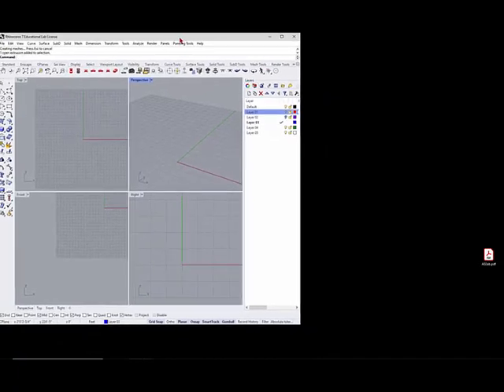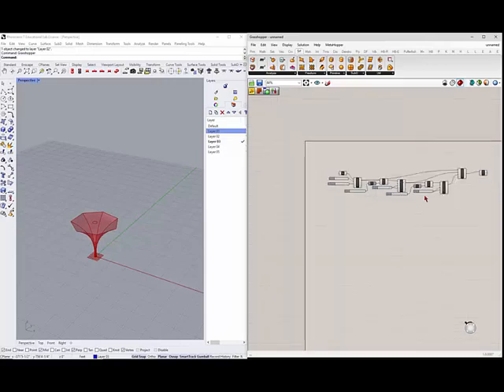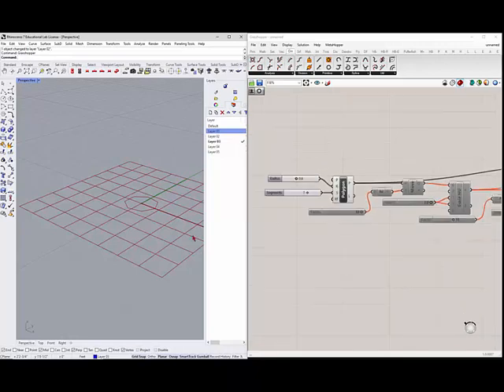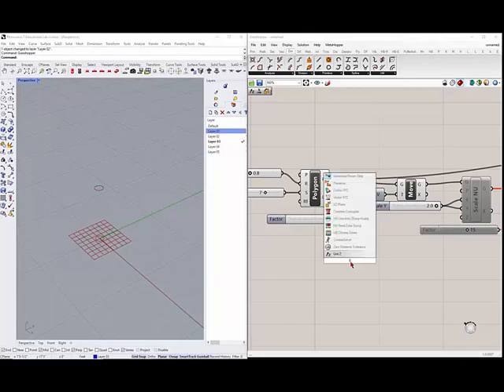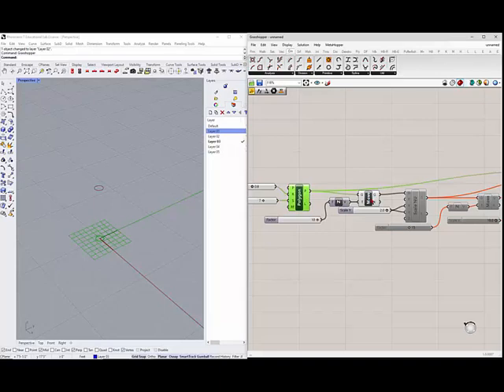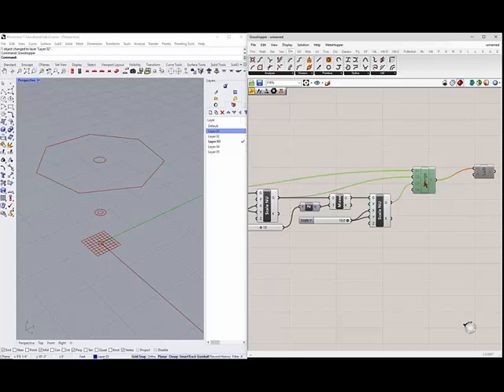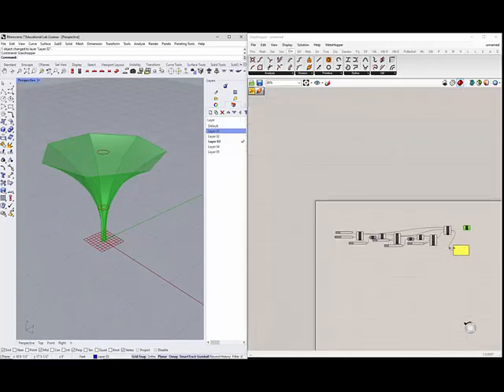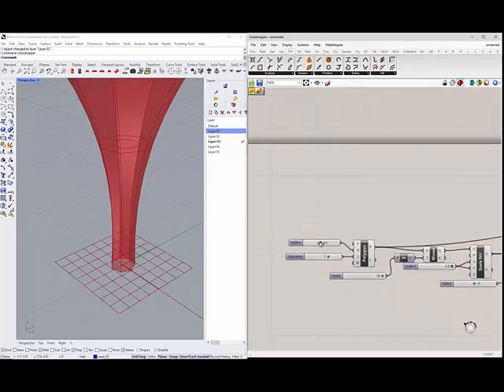SuzW Grasshopper Loft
Create and loft three polygons in Grasshopper